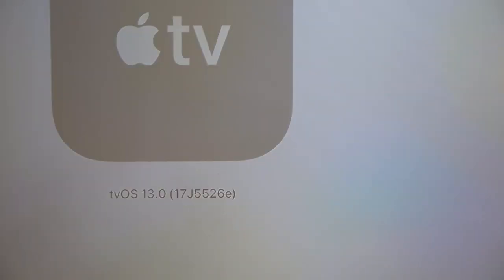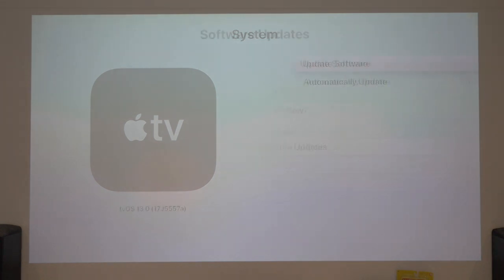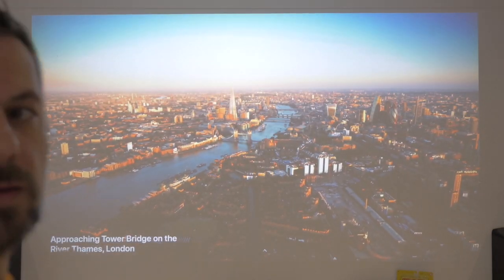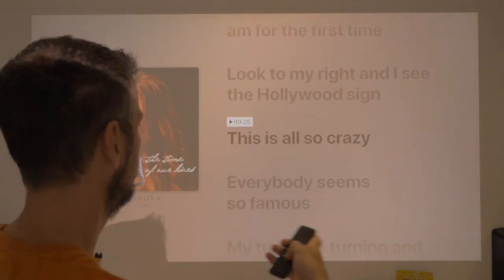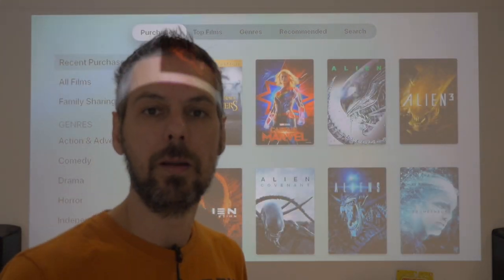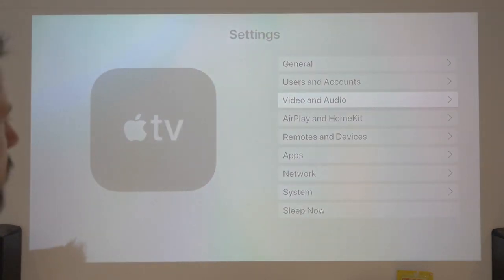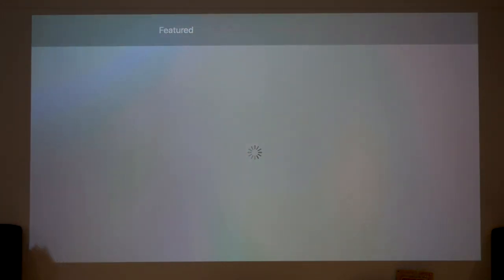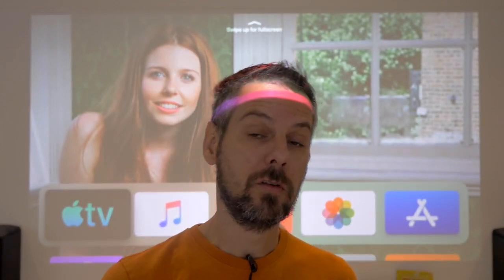TVOS 13 Beta 6 & 7! Updates and problems!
Today on Doobrey's day, its TVOS 13 Beta 6 & 7.  Take a look, there are some significant issues with these releases, so be careful installing them!

Doobs.